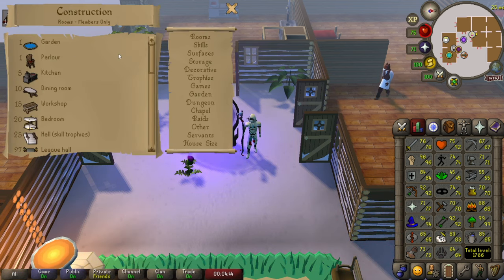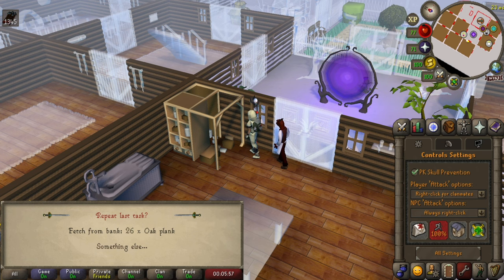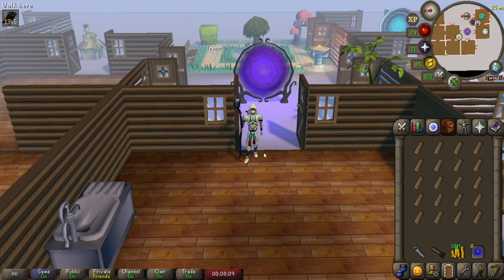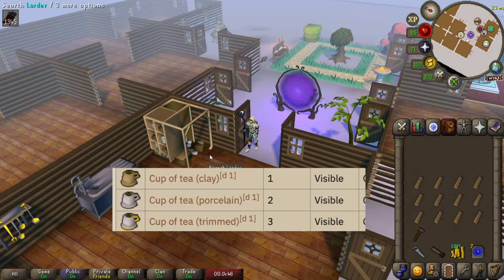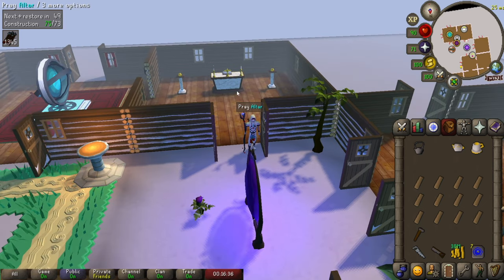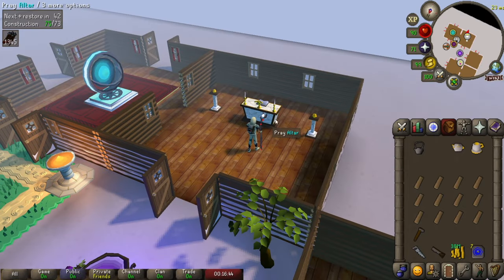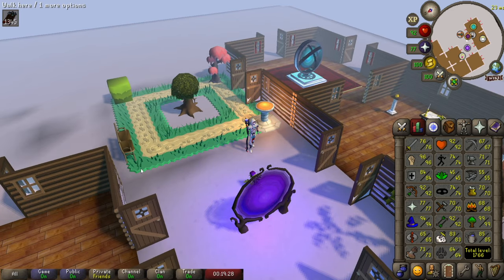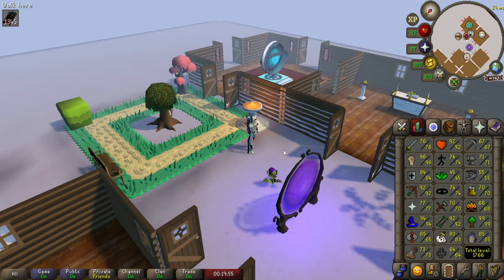Best POH Design For The Mid Game | OSRS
SQEE Jvanny will welcome you into his home and give a tour on how to furnish your home just like his!

► SOCIALS
SQEE: